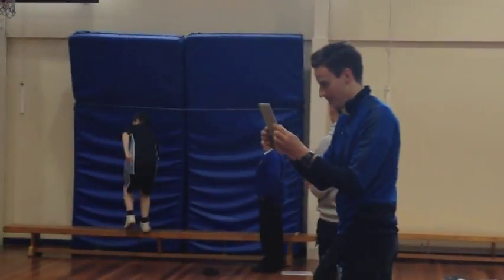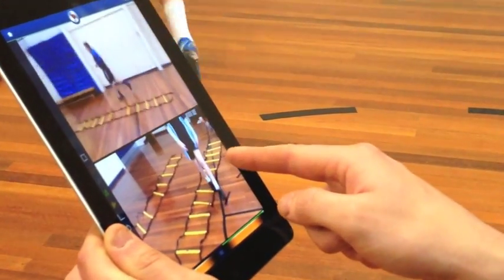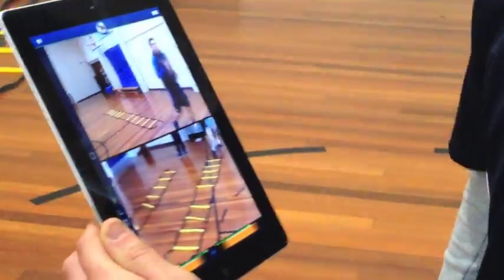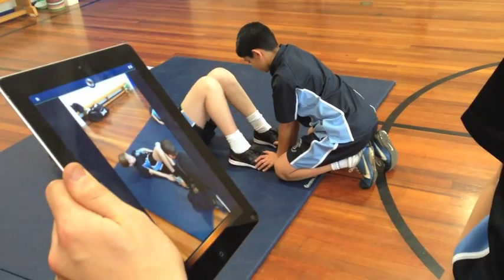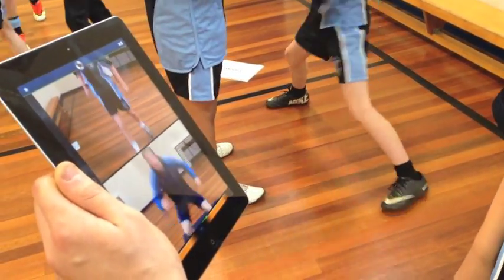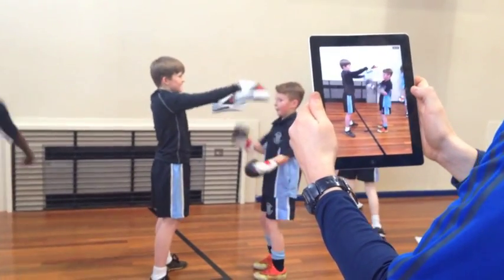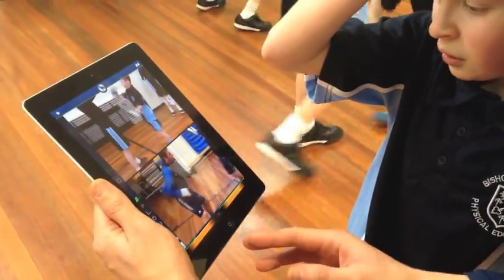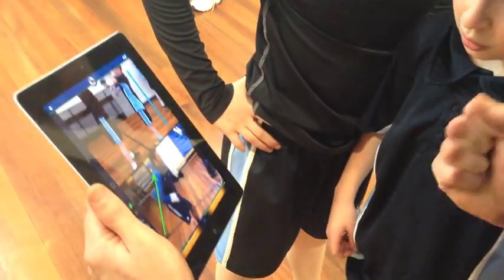Bishop Stopford PE AfL using Coach's Eye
How a PE teacher gets the best out of his iPad for assessment for learning by utilising the coach's eye app in a year 7 lesson.